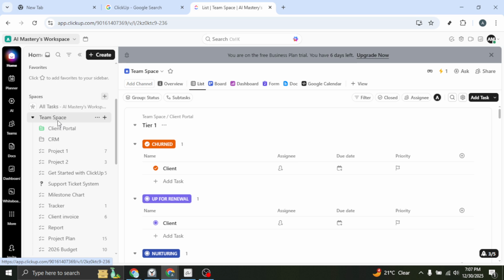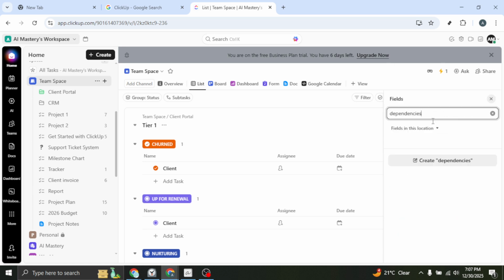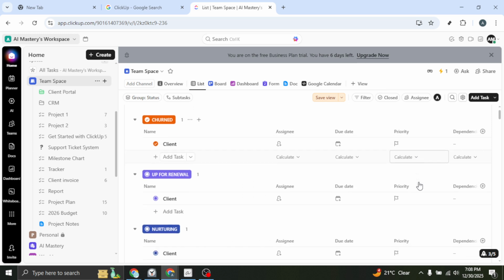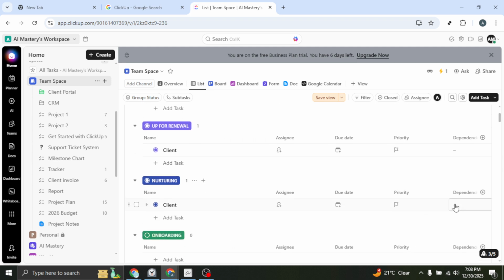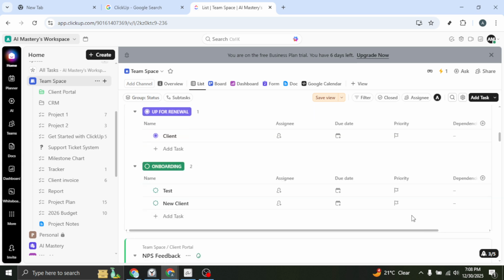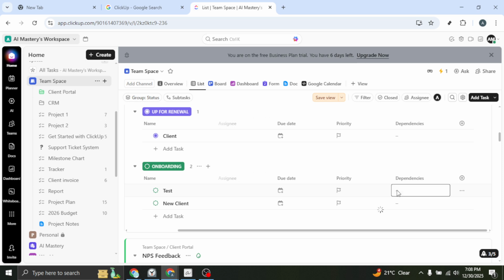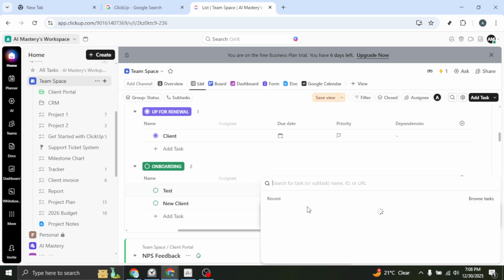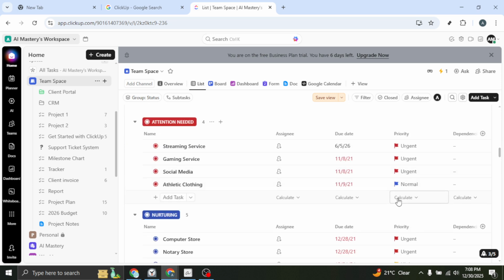How To Use ClickUp Dependencies (Tested)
In this video, we discuss how to manage task dependencies to control your project flow. We explain the difference between blocking tasks and waiting on tasks, and how to use the critical path to keep your project schedule on track.

00:00 Intro
00:14 Accessing ClickUp and Navigation
00:38 Adding the Dependencies Column
01:08 What are ClickUp Dependencies?
01:37 The Two Types of Dependencies
02:20 Tips for Managing Dependencies